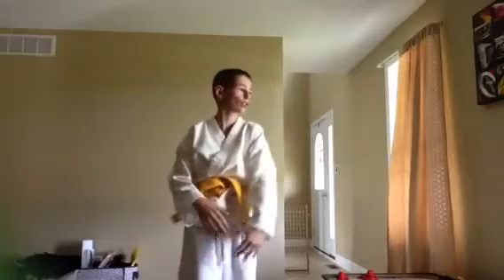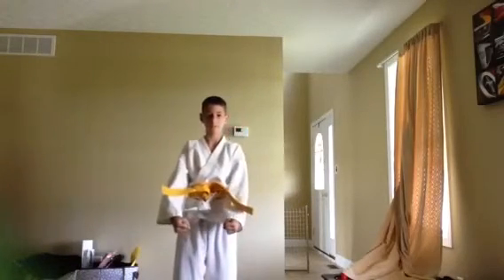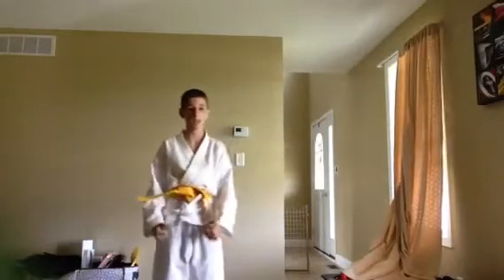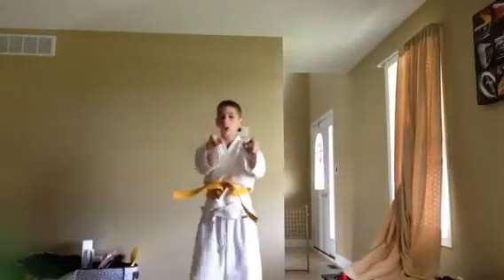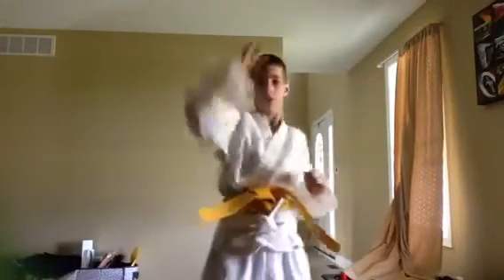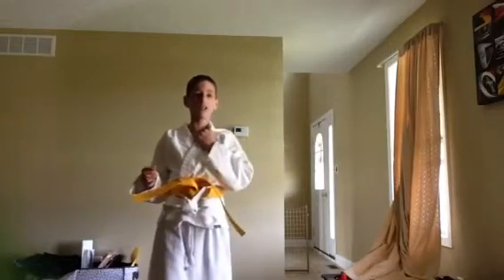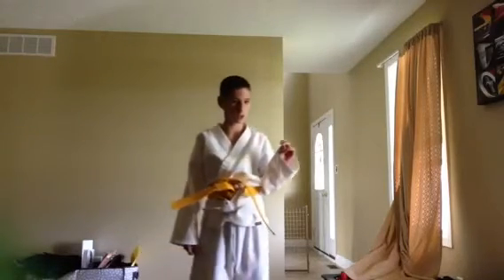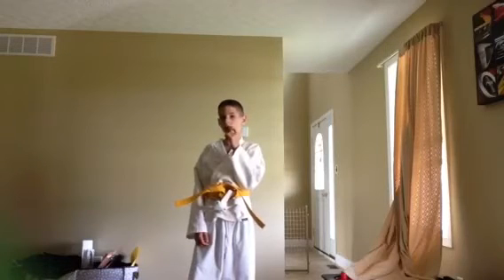White belt to yellow belt